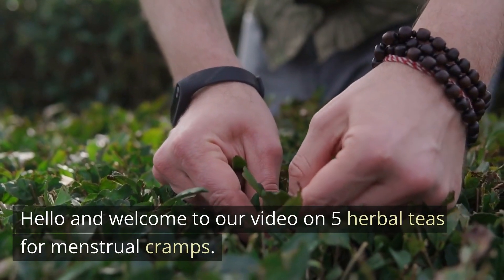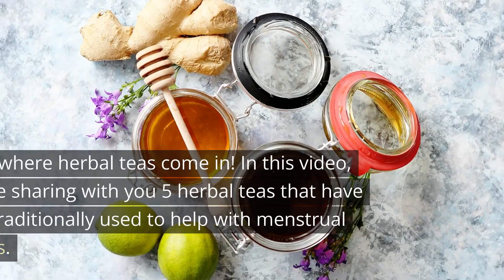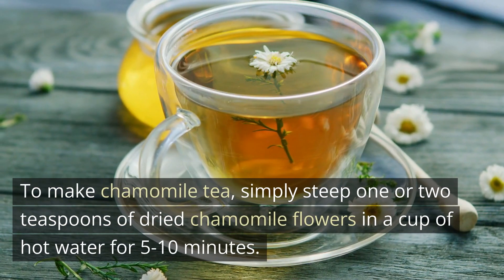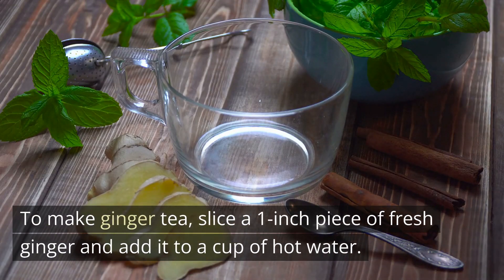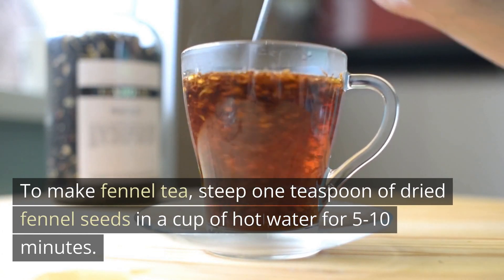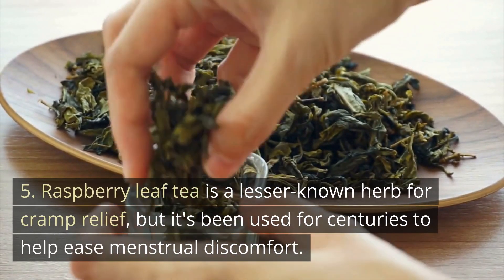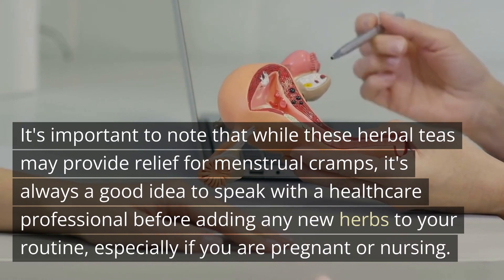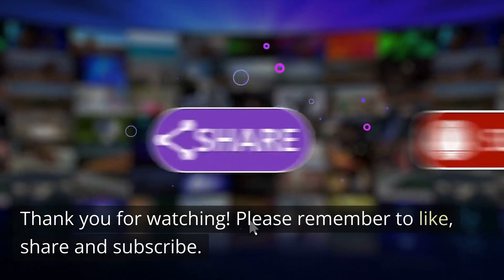5 Herbal Teas for Menstrual Cramps | Health is Wealth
If you're suffering from menstrual cramps, then you need to try out these 5 herbal Teas for Menstrual Cramps! These teas are a great way to relieve pain and inflammation during your menstrual cycle. Thanks to their analgesic and anti-inflammatory properties, these teas will help you get through your cycle pain-free!

Mental Health
Beauty
Healthy Lifestyle👇

The information provided on this channel and its videos are for education purposes only.

additional cost to you. Thank you for your support.